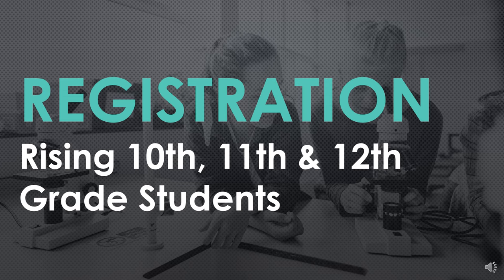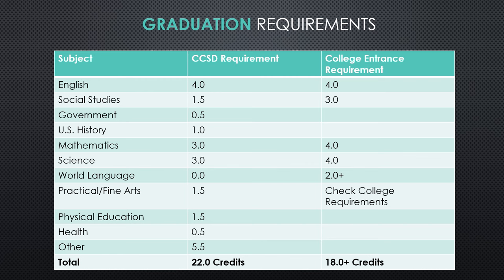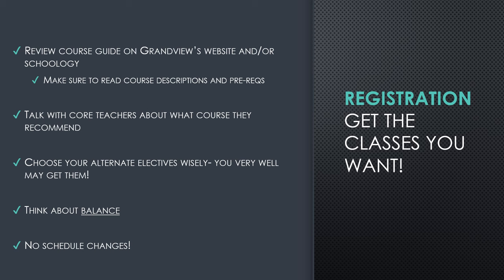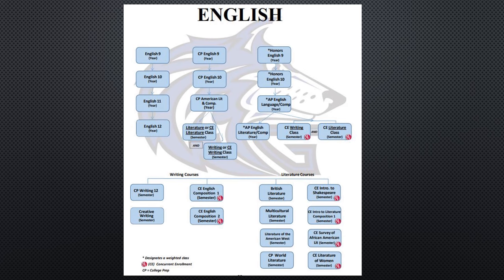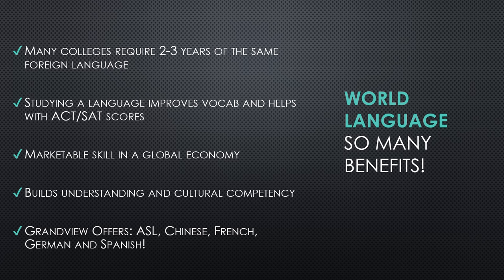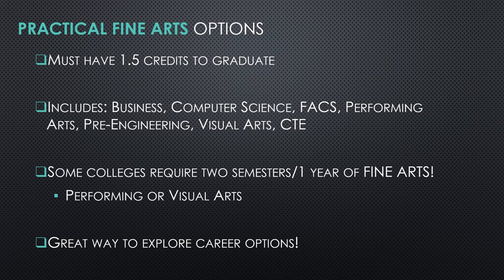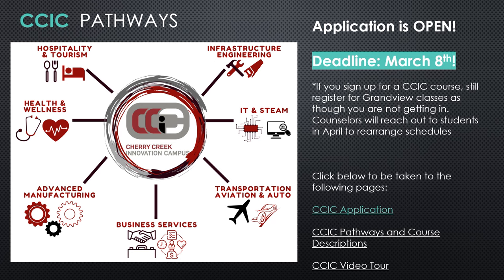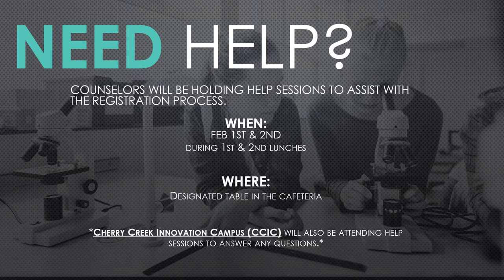Registration Presentation for 24-25 School Year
Watch this video to learn what you need to know in order to register for classes for the 24-25 school year at Grandview High School.